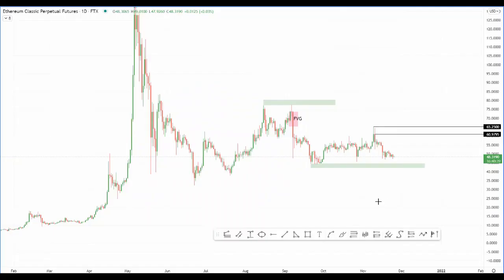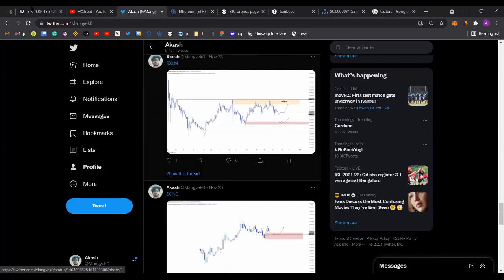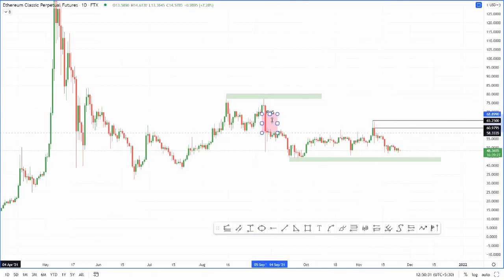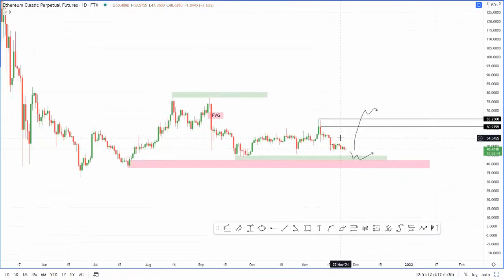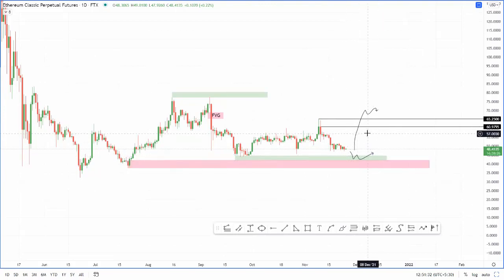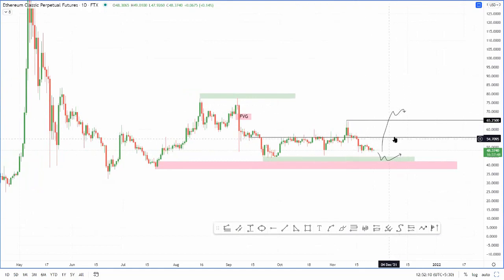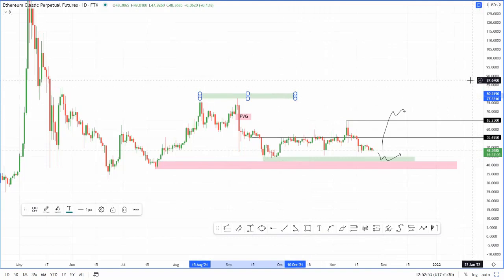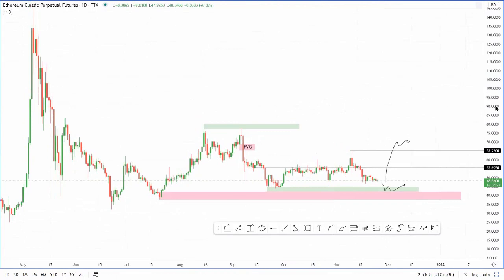Ethereum Classic price lacks momentum while ETC bull expect 25% gains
A brief technical and on-chain analysis on Ethereum Classic price. Here, FXStreet's analysts evaluate how ETC might be able break out.